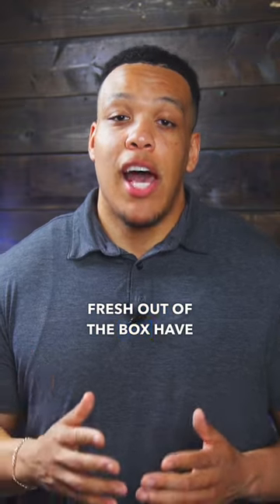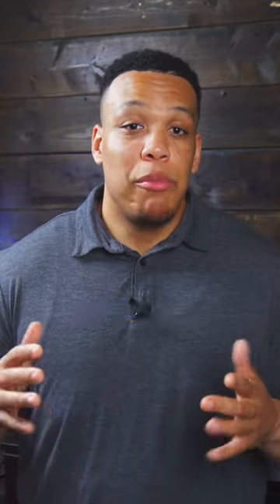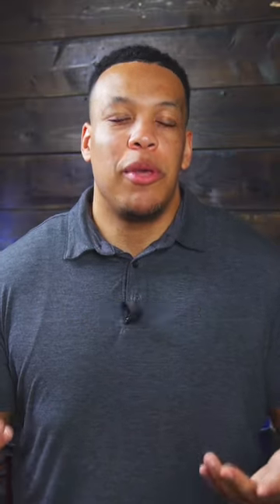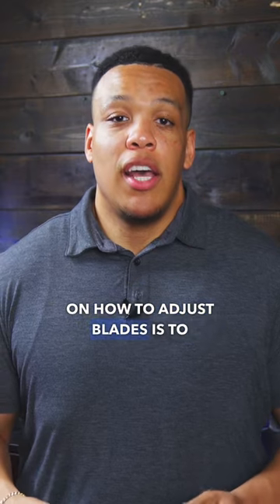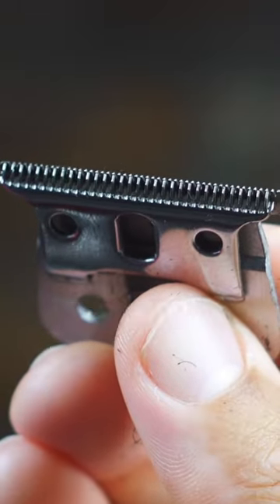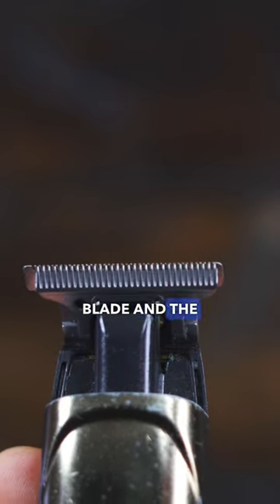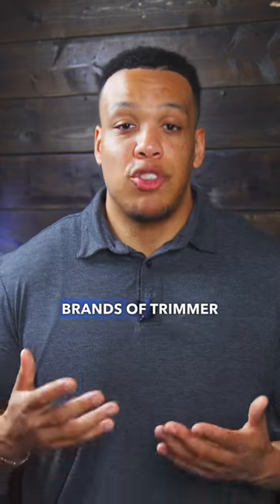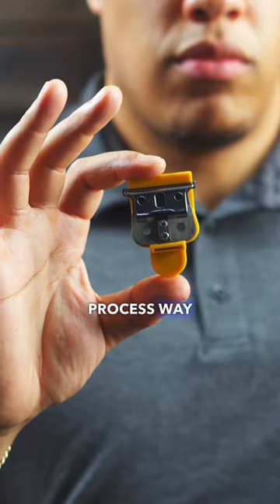How to Adjust Your Hair Trimmer Blade for a Close and Sharp Cut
Having trouble getting your trimmers to cut like a pro? Factory settings may be holding you back, but with the right tweaks, you can get the perfect trim every time!